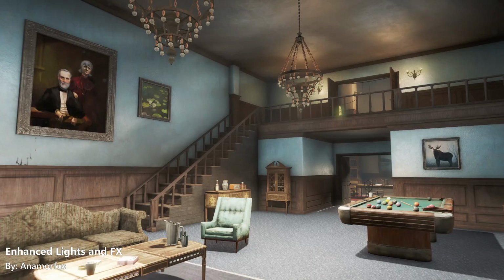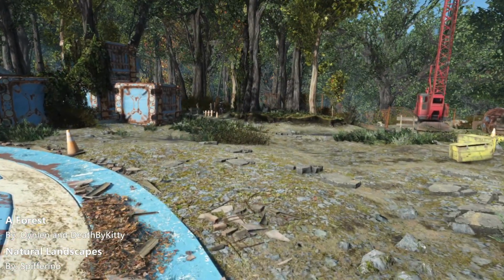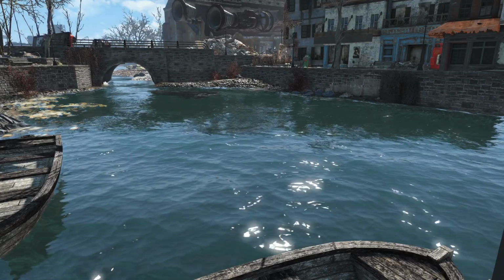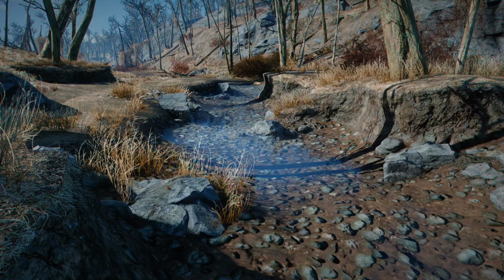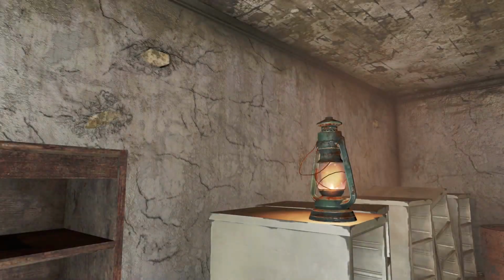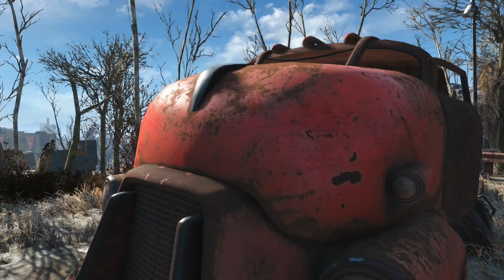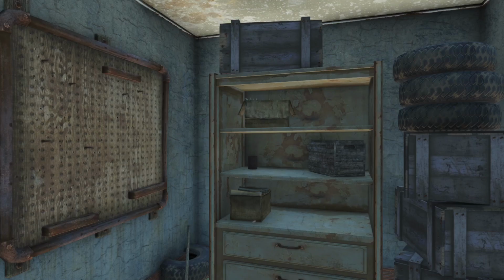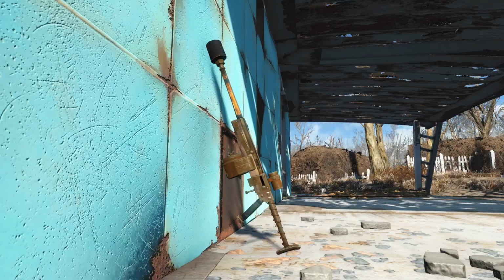Fallout 4 in 2025: The Ultimate Graphics Mods Overhaul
Revised the modpack and, thanks to nexus user Psychoticpiggy who found that ELFX would cause glitches in interiors, solved it by getting rid of it and instead adding Ultra interior lighting.
The game is a version on PC.
Timestamps:
0:00 Intro
0:51 Weather
1:30 Foliage
2:20 Water
3:14 Textures
5:08 ENB
5:34 Sound
5:54 Showcase